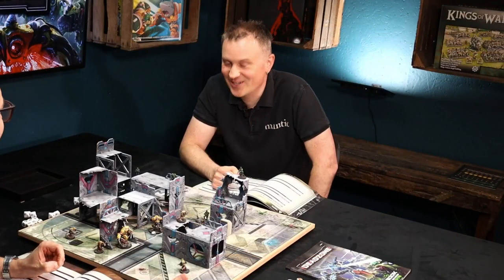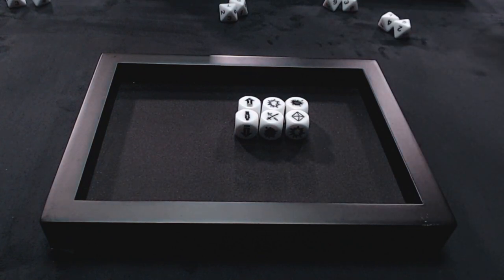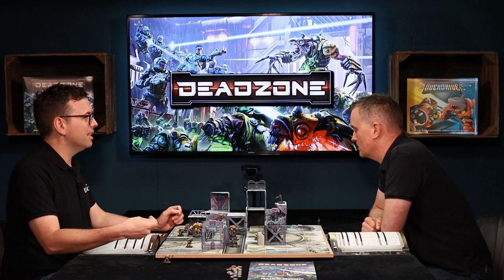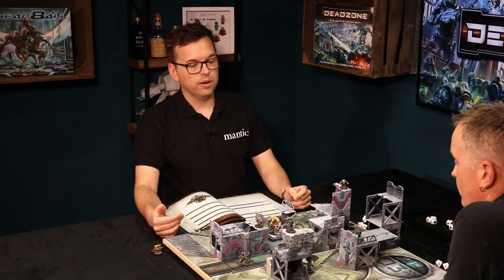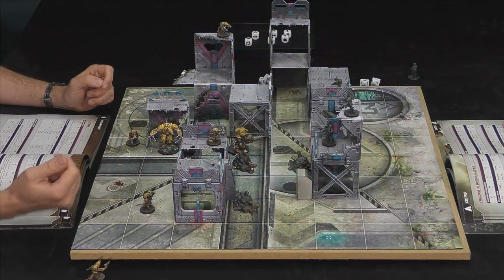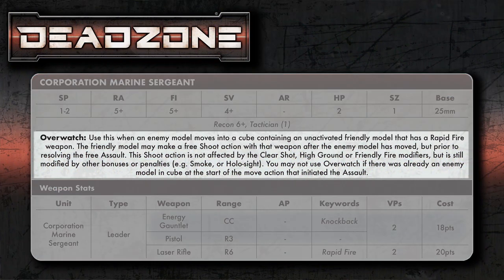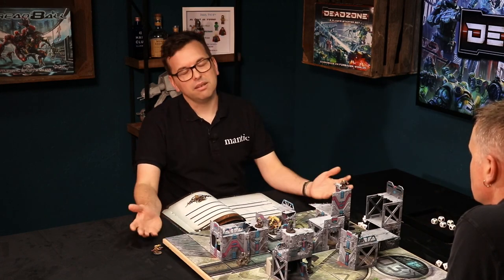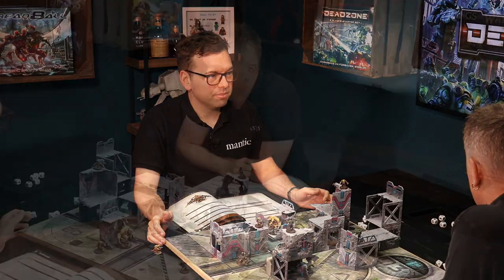How to Play Deadzone: Third Edition - Using Command Dice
A clever leader can make the most out of their troops by using special commands during the heat of battle. In this video we explain how Command Dice work.

Deadzone: Third Edition is in stores NOW!